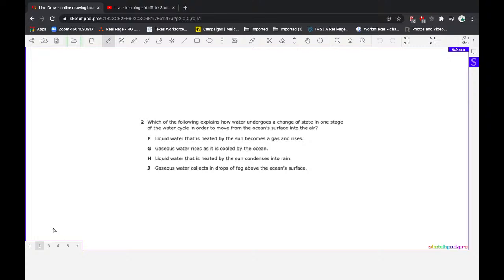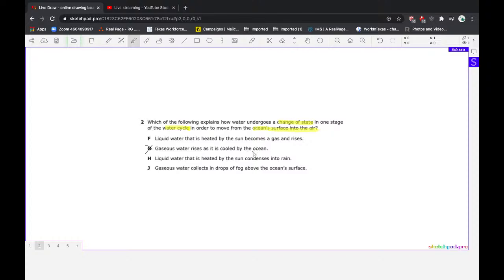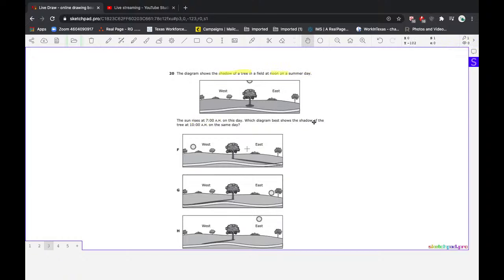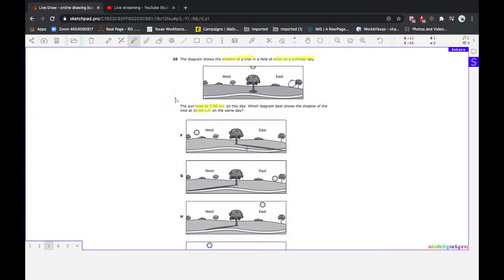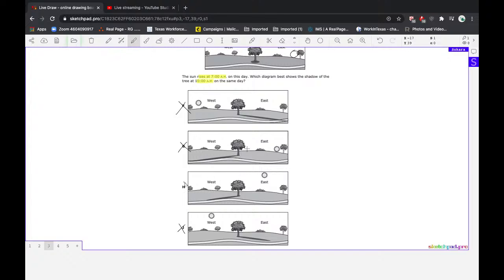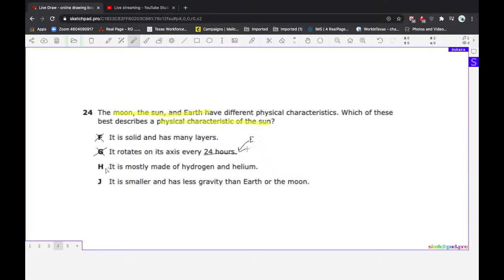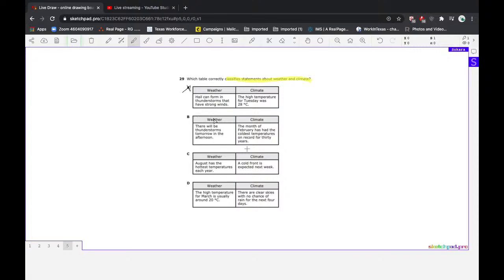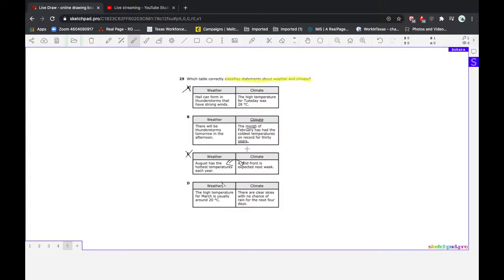LIVESTREAM 5th Grade Science: Sun, Moon, and Earth Systems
5th Grade Science: Sun, Moon, and Earth Systems TEKS: 5.8(A), 5.8(B), 5.8(C), 5.8(D)